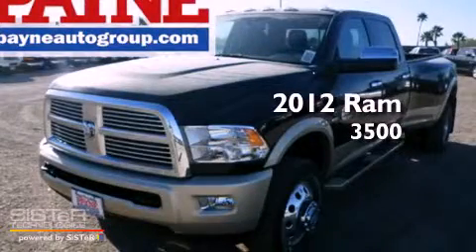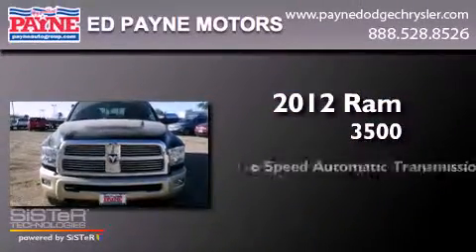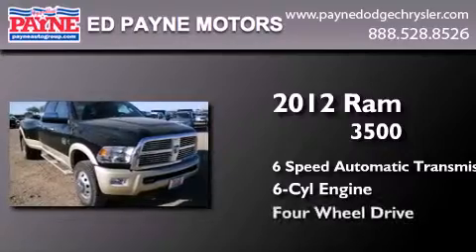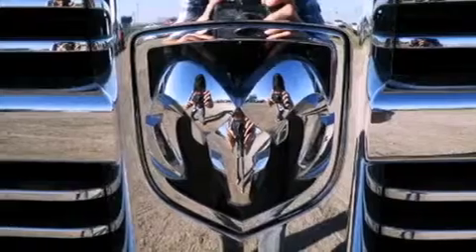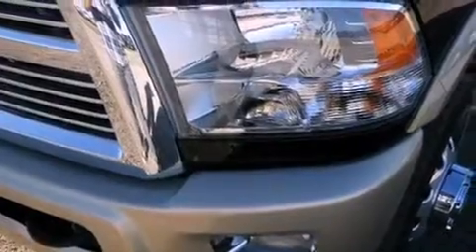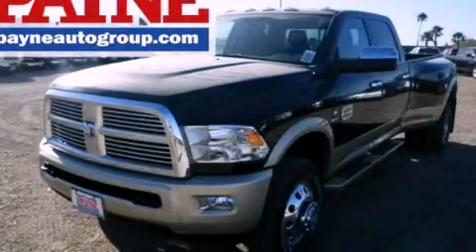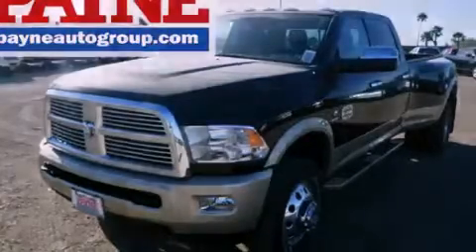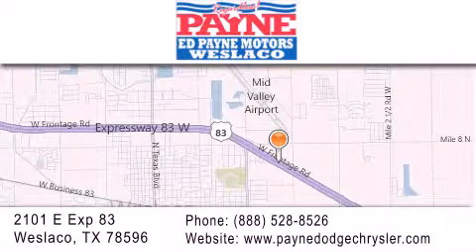2012 Ram 3500 Monterrey MEX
Year : 2012
 Make : Ram
 Model : 3500
 Engine : 6.7L 6 cyls Diesel
 Trans . : Automatic 6-Speed
 Exterior : Black Clearcoat

 Stock : G315628

 2101 E. Exp 83